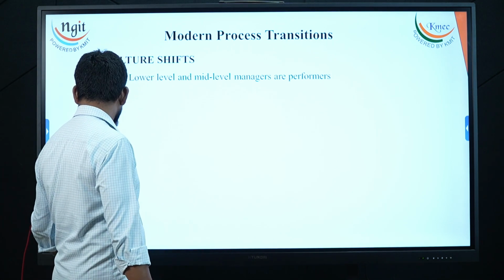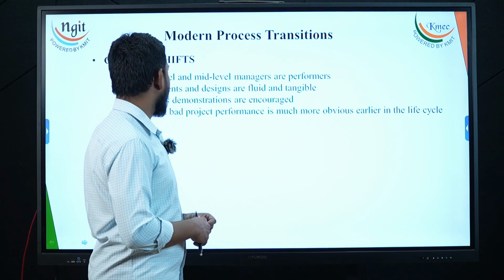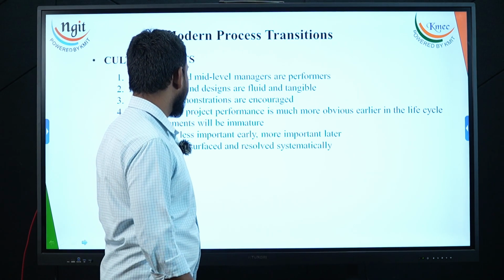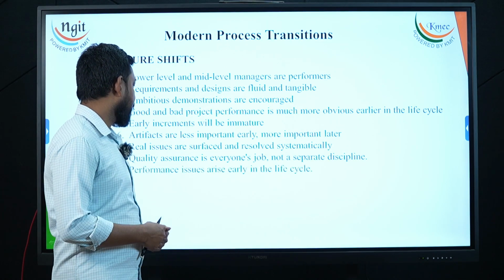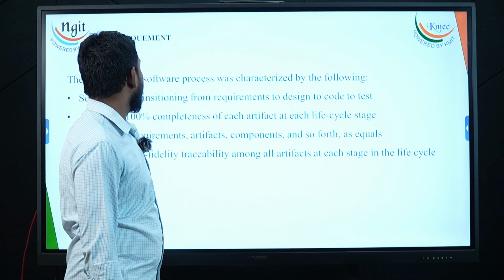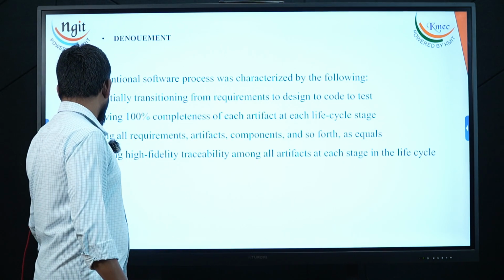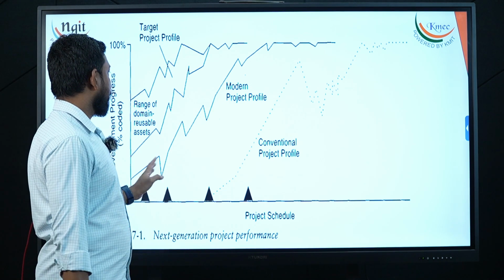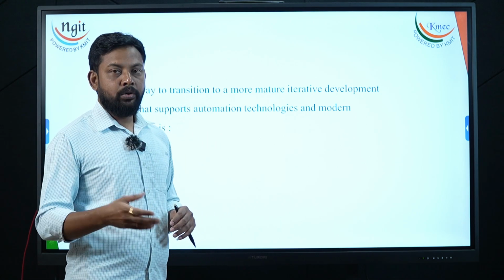5.4 Modern Process Transitions